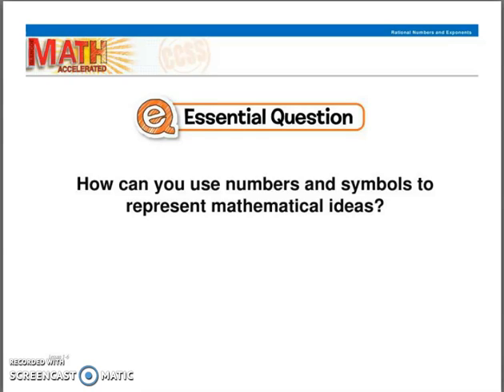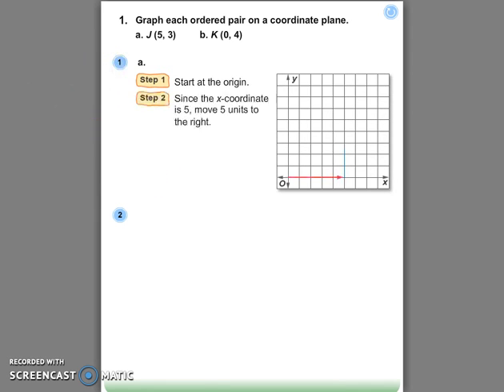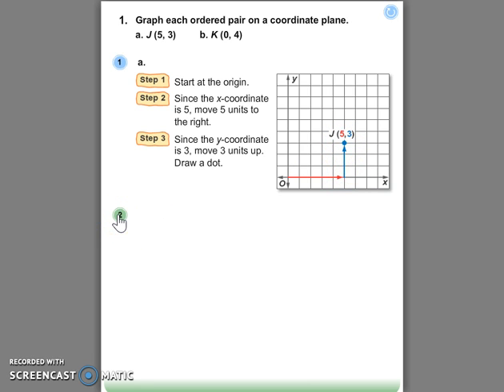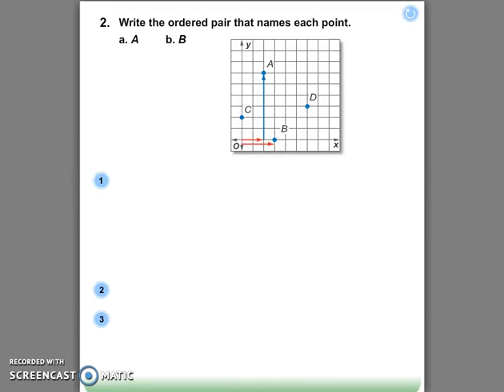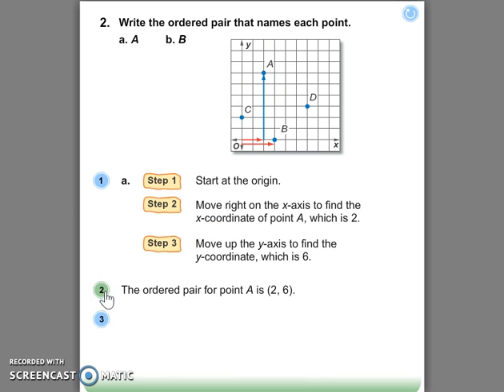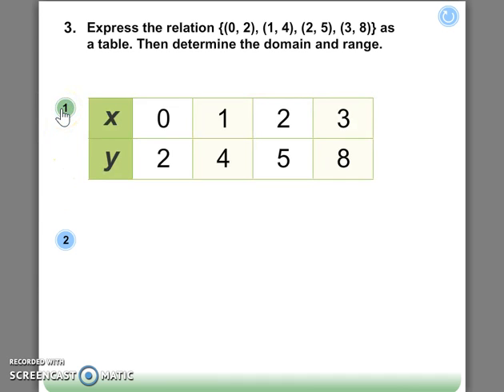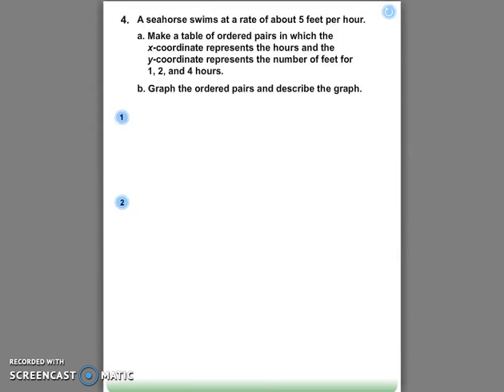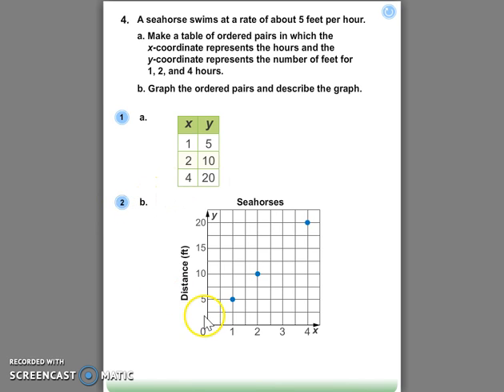Ordered Pairs and Relations